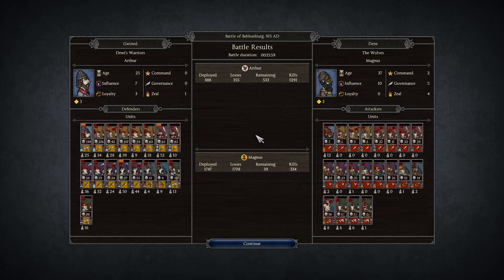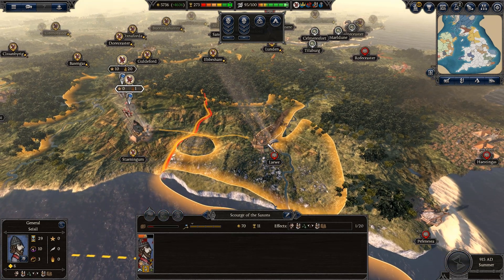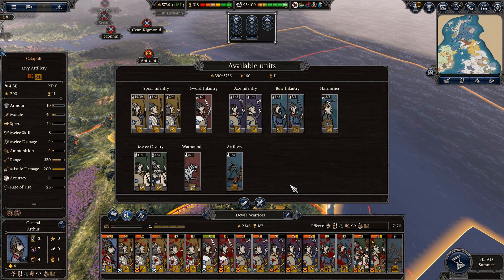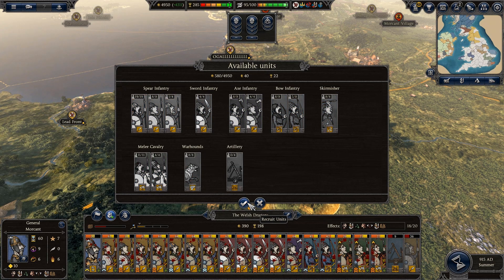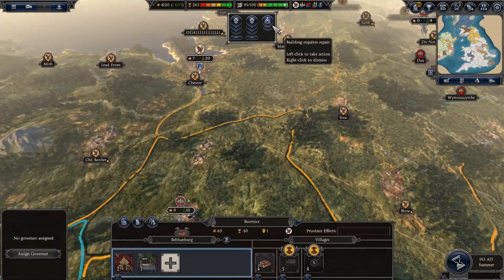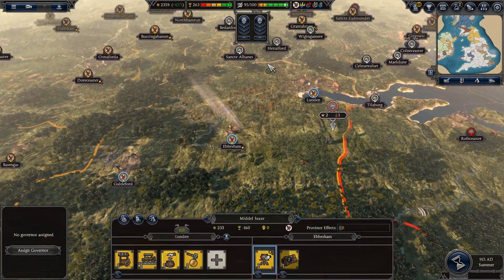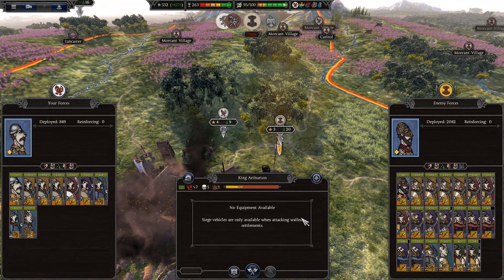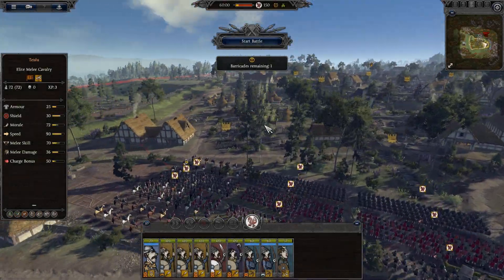Let's Play Total War Saga - Thrones of Britannia - Gwined: Part 50 Losing The North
Part 50 We have managed to organise and rally in the south however in the north, the situation is grim, Vikings and Celts bare down on use and we struggle to repel them.

Check out Gamesplanet and pick up Total War Saga: Thrones of Britannia.